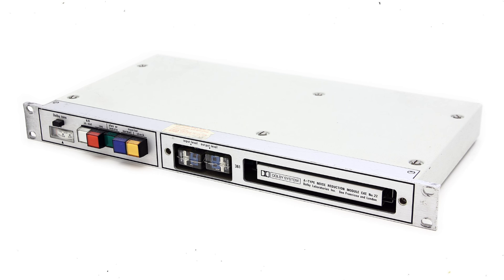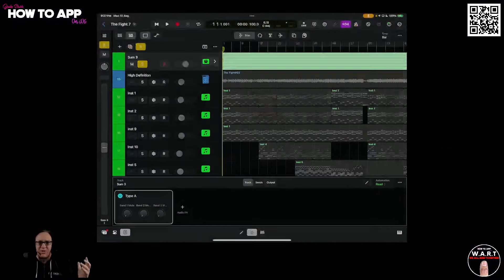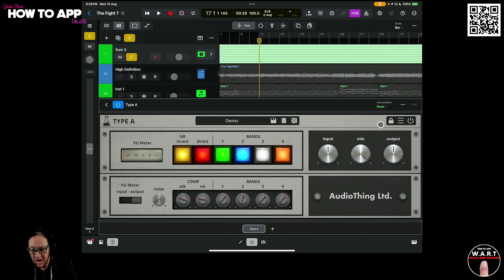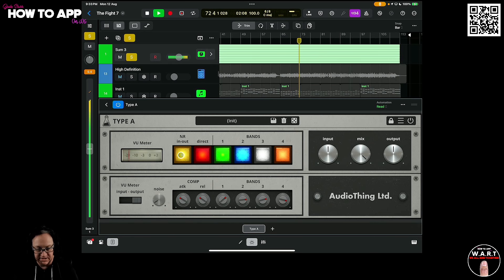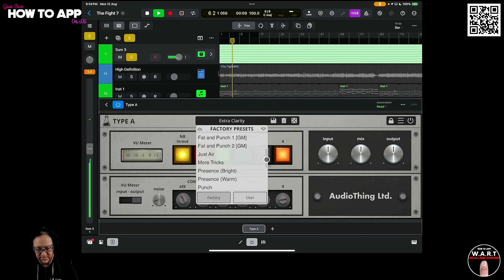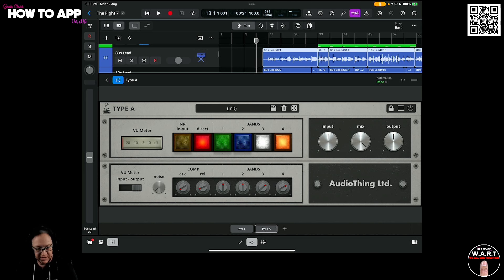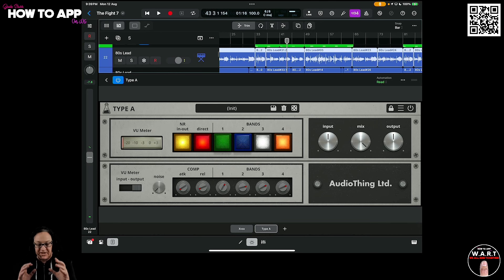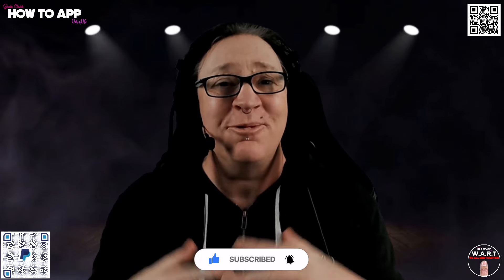Type A Vintage Enhancer by AudioThing for iOS - How To App on iOS! - EP 1359 S13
In this episode of "How to App on iOS". I'll be exploring the fantastic New Type A AUv3 Plugin by AudioThing. Type A is a plugin inspired by the famous Dolby® A Trick technique. The original unit was designed to be a noise reduction system for tape recording (encode stage) and playback (decode stage). Type A emulates the encode stage, which was often misused as an enhancer, dynamically increasing the top end of a signal without introducing artifacts or altering the harmonic content. The results are similar to a dynamic EQ which adds presence and air to any track in a natural way.

How To App on iOS.
Presented by Jade Starr
Episode 1359 Season 13
Type A Vintage Enhancer by AudioThing for iOS
AUv3 Plugin

Clubhouse - @jadestarr

LINKS
The Beat Community - iOS & Desktop Price Drops & Info